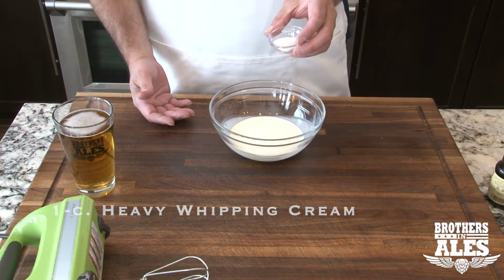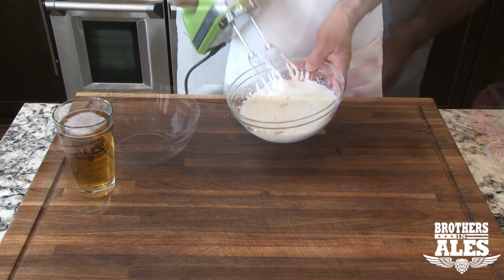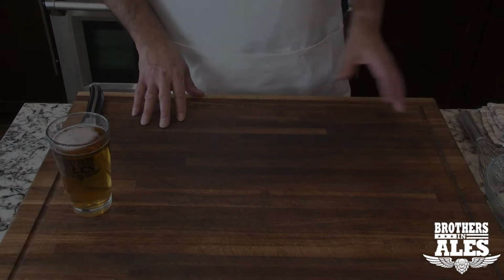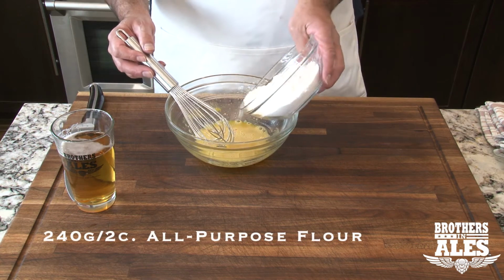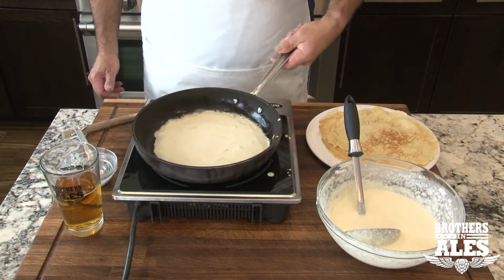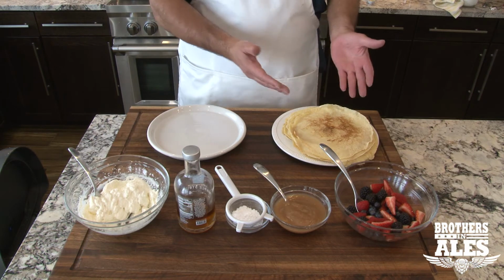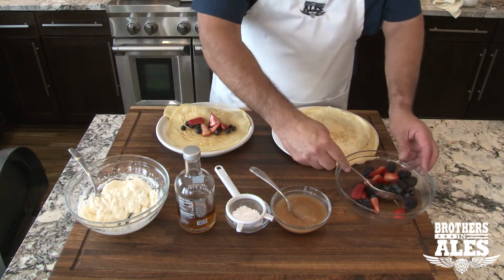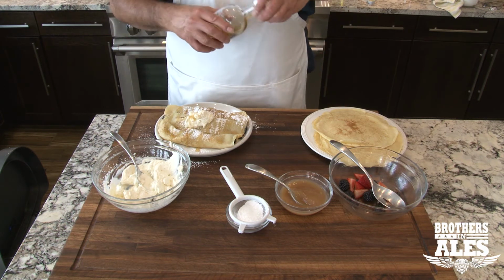EP 1 CWB Danish Pancakes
Old Danish pancake recipe, not to be confused with the Danish pancake balls known as Abelskivers. These pancakes are thin and tender and are rolled up plain or filled  with fresh fruit,  jams or other favorite fillings. Top with maple syrup, powdered sugar and whip cream.